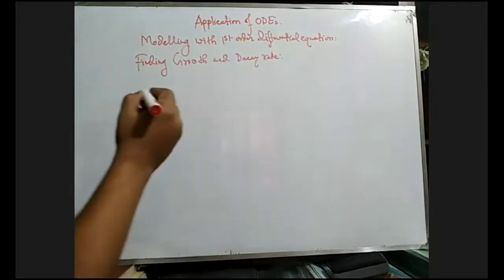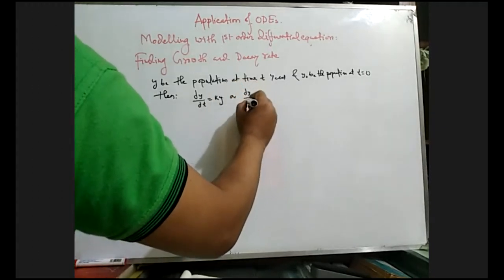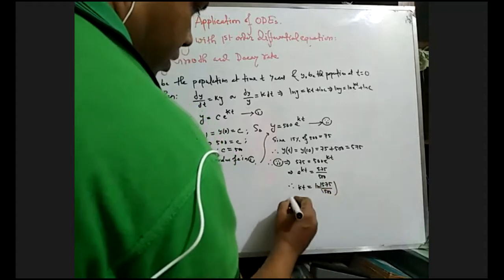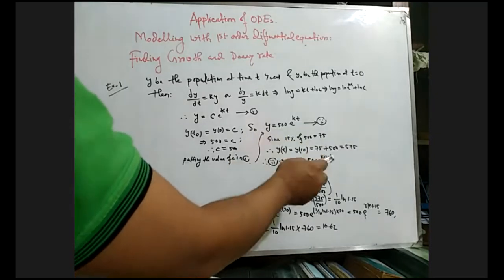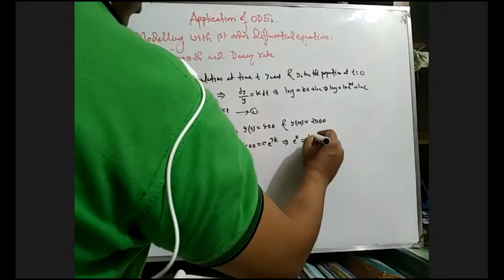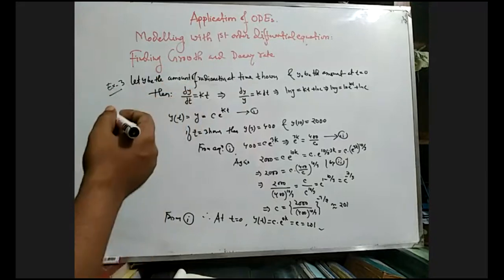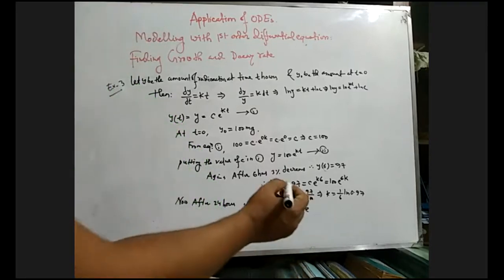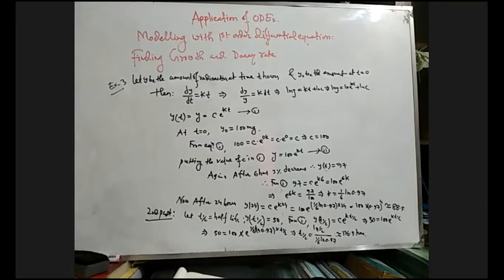Application of differential equation(ODEs) in modelling : Growth and Decay rate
In this lecture, we discuss the application of differential equation (ODEs) in modelling such as finding growth and decay rate etc.